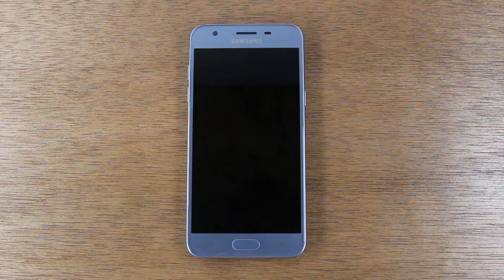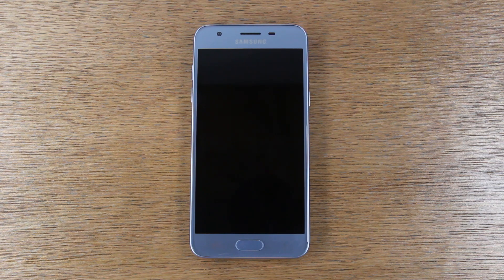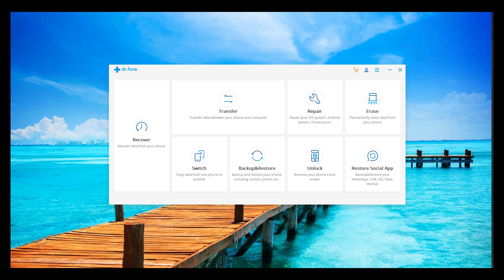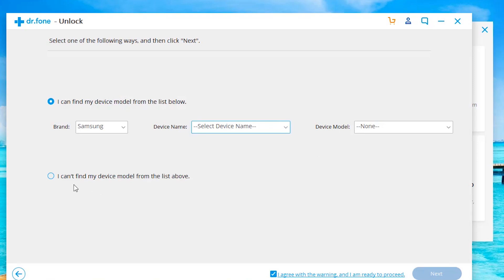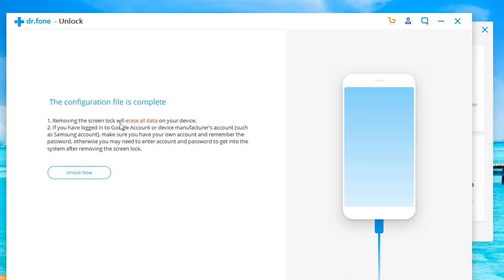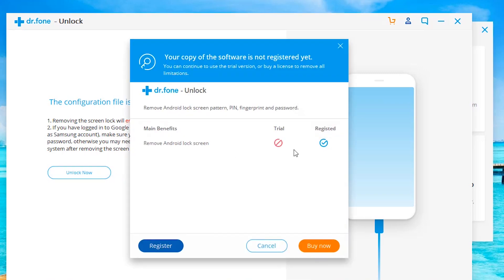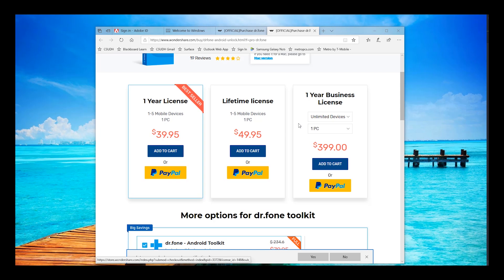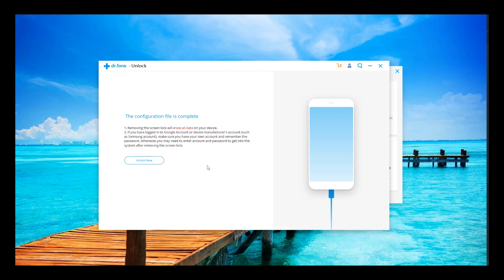How to Remove the Lockscreen on Android Phones, Forgotten Passcode Samsung,Huawei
This new tool ( ) helps easily remove the lockscreen on android phones, forgotten passcode Samsung,Huawei